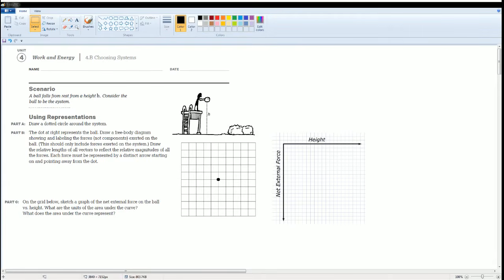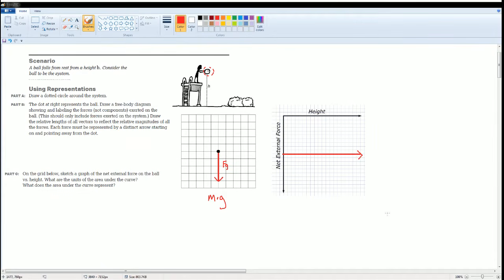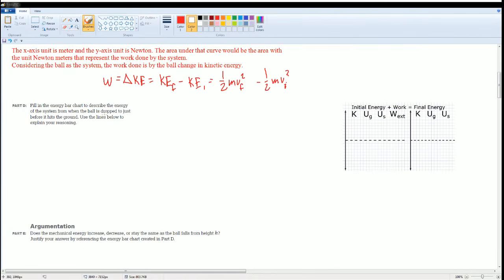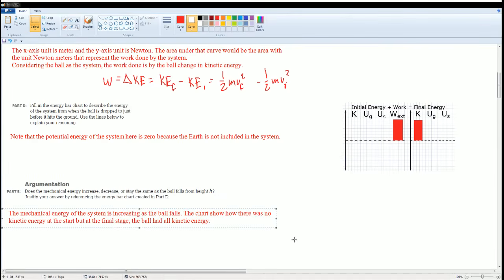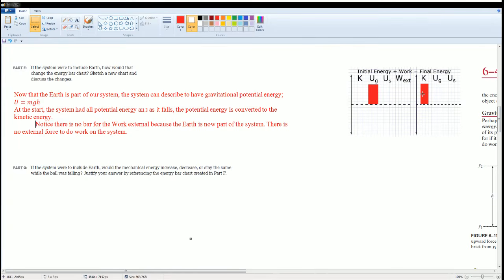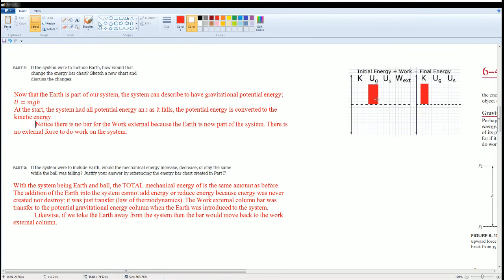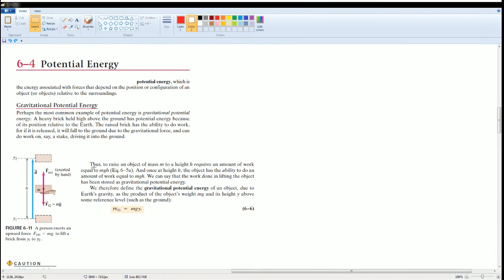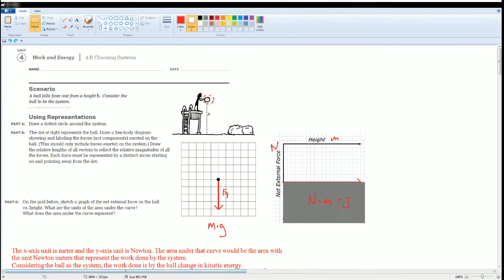AP Physics Workbook 4.B Choosing Systems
This is the video that cover the section 4.B in the AP Physics 1 Workbook.
Topic over:
1. Force times distance
2. System and object
3. Gravitational potential energy and work done by gravity